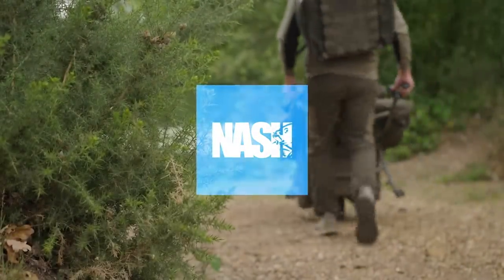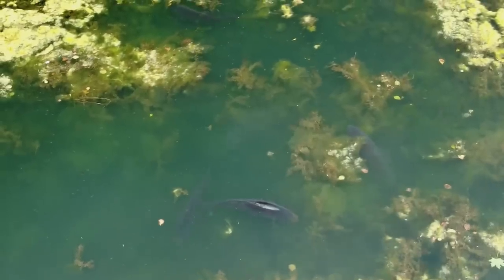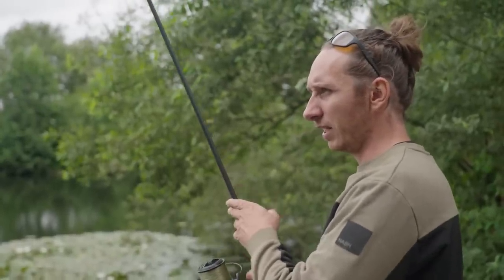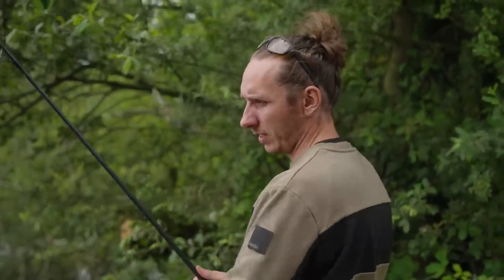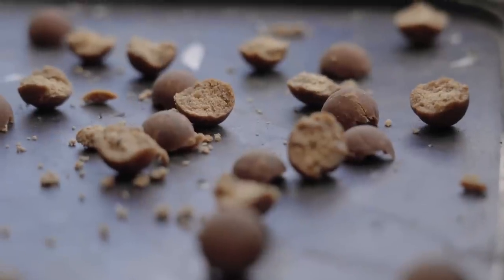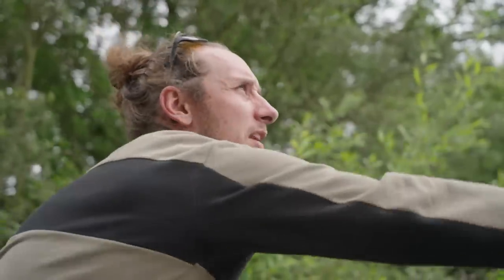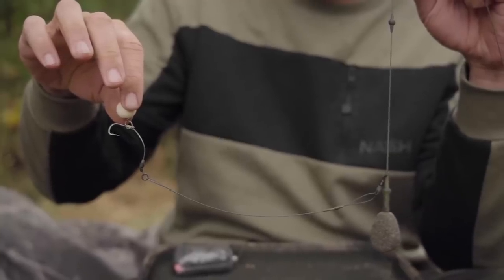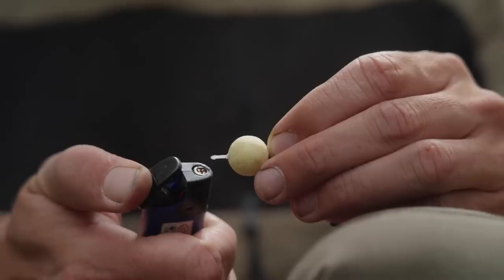How to Fish in Weed - Carp Fishing with Dan Yeomans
Carp fishing tips and tactics with Dan Yeomans🎯🎣

Often find yourself fishing lakes with large areas of weed? 🧐
It's easy to feel intimidated when dealing with areas of weed, a situation that often leads to fears of masked hookpoints and buried rigs...

Well instead of steering away from the weed, Dan Yeomans talks us through how to make the most of it!
Weed is a natural larder for carp, providing warmth, security and food! Unlocking the potential to fish in these areas can prove invaluable 🌿🎣

Sit back, enjoy and hopefully you can take some of this information into your own angling to help YOU get more carp on the bank 😉

The second in a series of videos focused on providing you with tips and tactics to help improve your angling 🎣